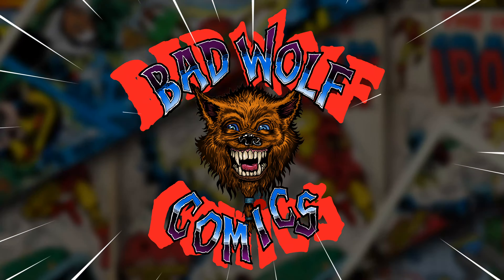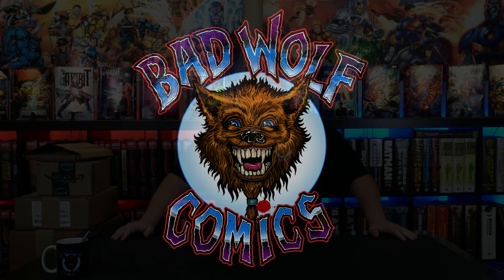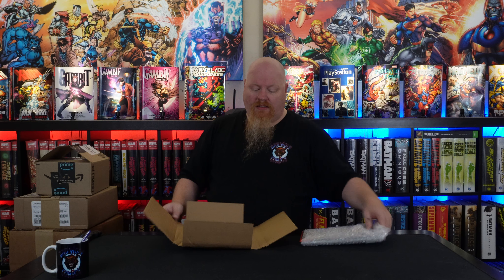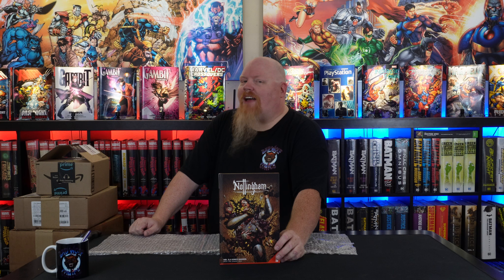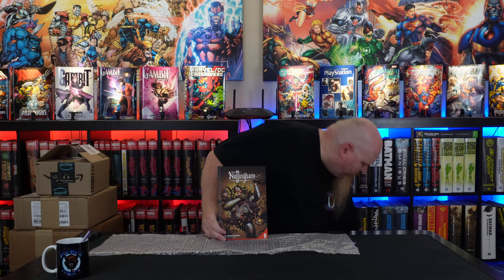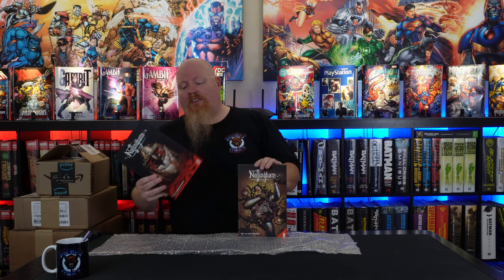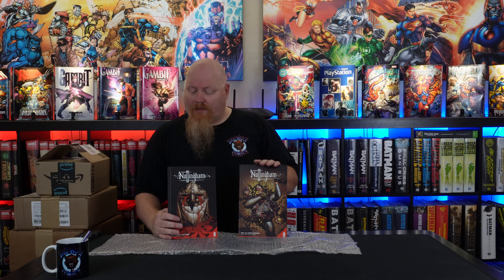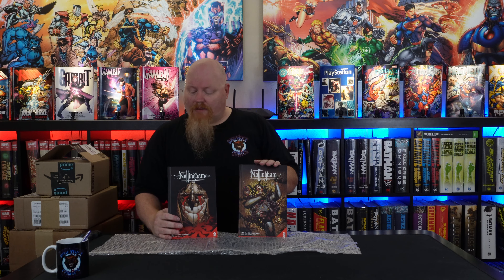Bad Wolf Comics Haul for September 2023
Welcome true believers!! THIS, is Bad Wolf Comics Haul for September 2023!

ANY & ALL CUSTOMS ON BAD WOLF COMICS ARE PART OF A PRIVATE COLLECTION & ARE NOT FOR SALE. I AM SIMPLY SHARING FAN ART WITH THE COMMUNITY.

For more Bad Wolf Comics come join me on social media!